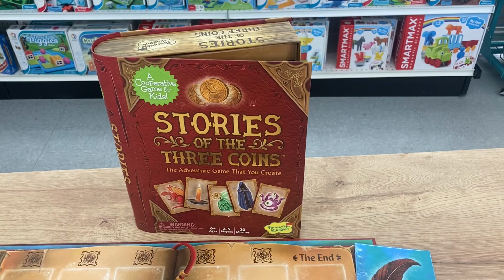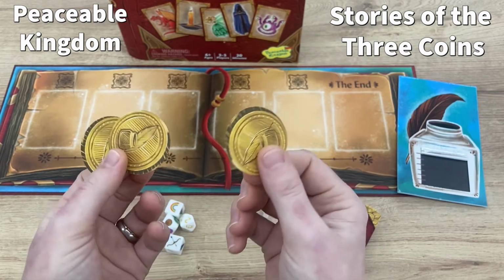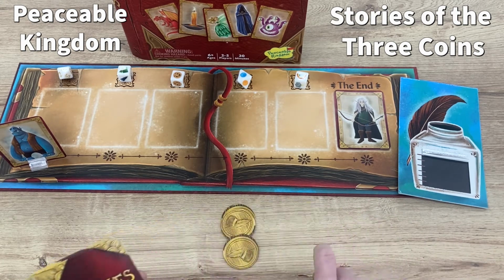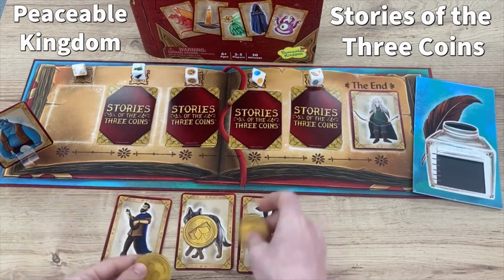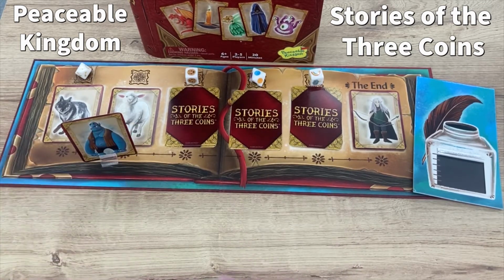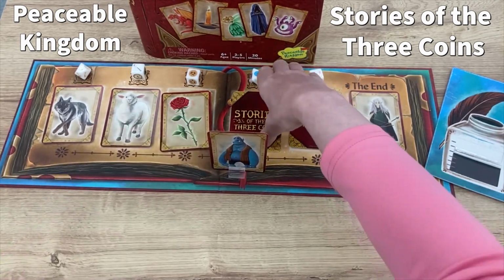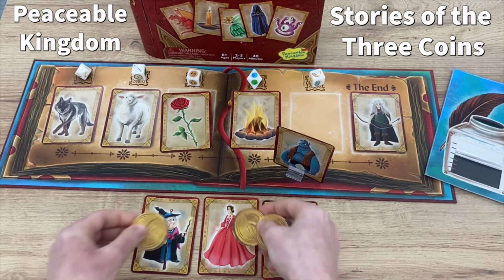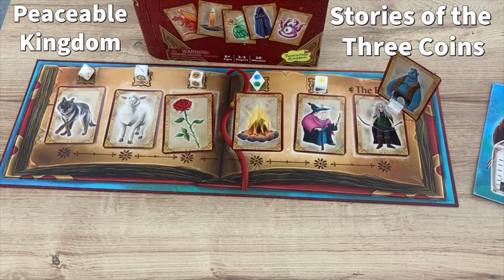How to Play Stories of the Three Coins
We hope you enjoy these demonstrations of cool family games you can play at your next game night.

In this edition of Family Game Night, let your imagination be free!  Tell the story of how the beautiful fairy, Sylvanita, desperately wanted to find the magical egg and restore it to the magical kingdom.  If she proves to be successful, there will be no more need to light candles during the day (due to the darkness in the land), because this egg will restore the natural light, and allow the sun to shine again!

Stories of the Three Coins, by Peaceable Kingdom, allows your family the opportunity to create unique stories - just like the one above - using a combination of dice, cards, and collaboration!  Each turn, someone will be the storyteller, weaving a new journey or fate for the character and trying to help that character reach their “happy ending” before the inkwell runs dry!

Recommended age 6+ / 2-5 players / 20 minutes

Filmed 02/20/2021 at Firefly Toys & Games